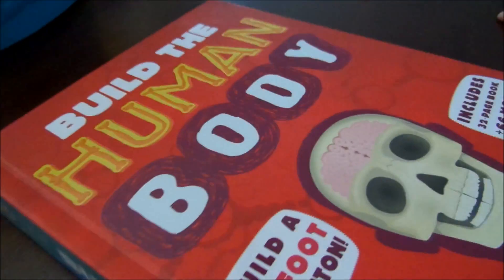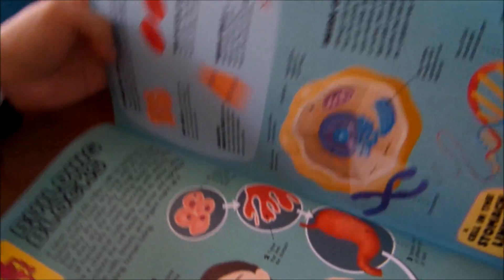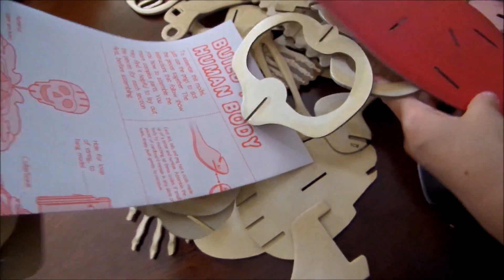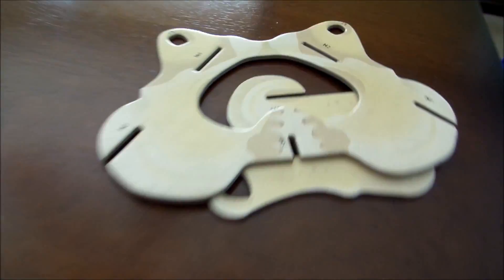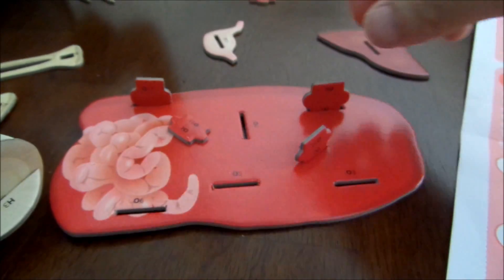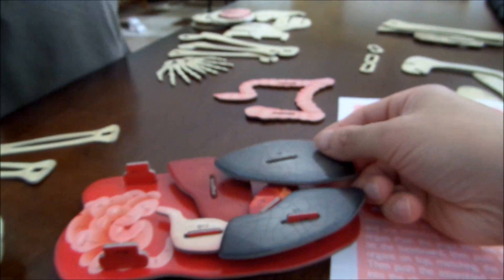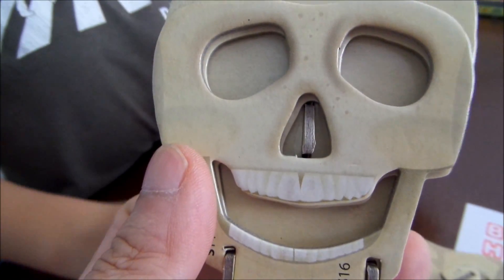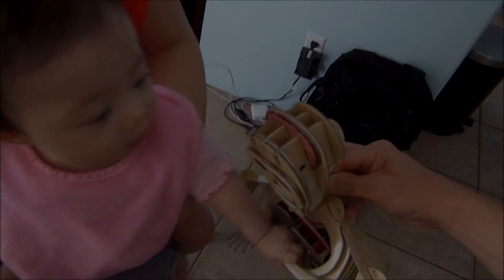Build The Human Body (Build It) Book Review || Build 2 1/2 Foot 3D Skeleton (Kids Activity)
We were reviewing the Build The Human Body (Build It) book by Richard Walker that we purchased from Costco last year. It's a fun activity for kids to learn about the human body.  It's also a great educational project you can do with your kids. Our son loves to learn about the human body and this book is a fun book to read, which also comes with 3D skeleton that you can put them together, which works like a 3D puzzles.